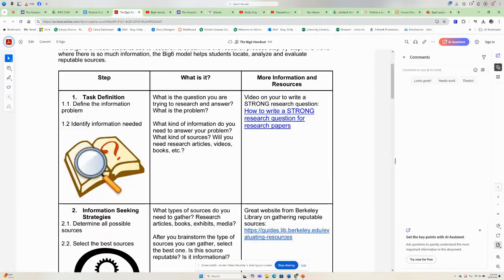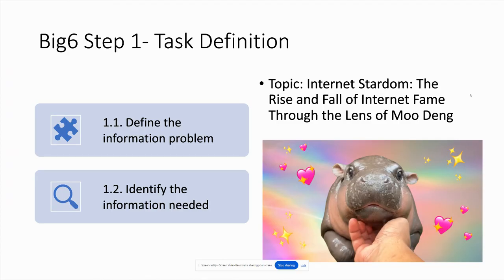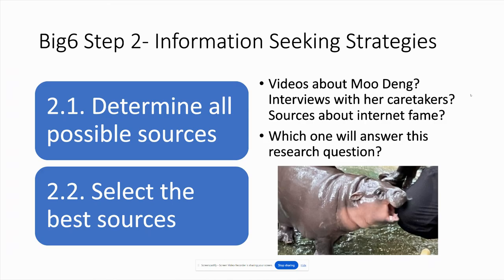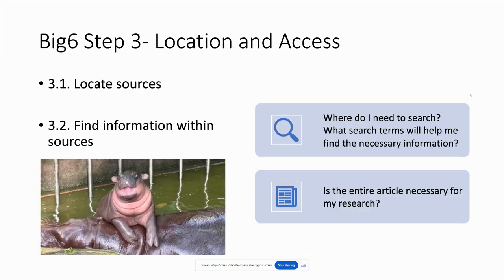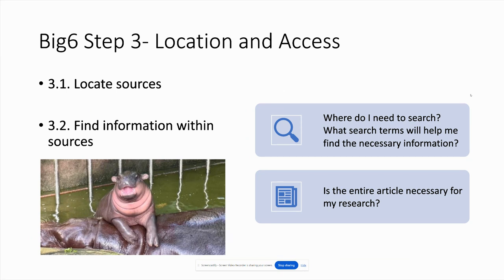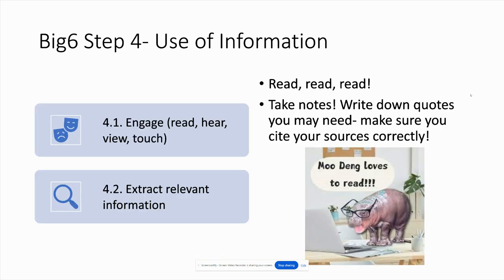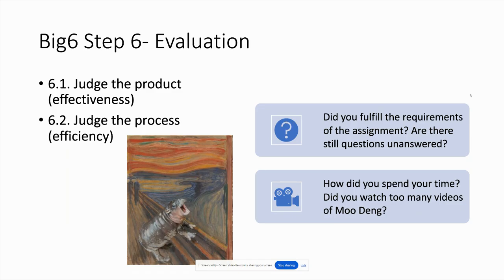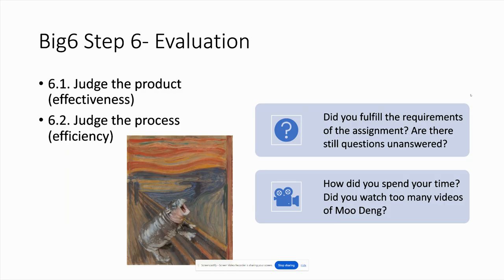Big6 Conclusion Video- INFO 5340